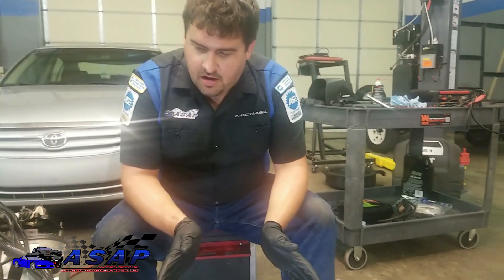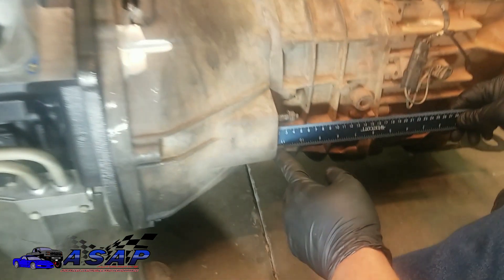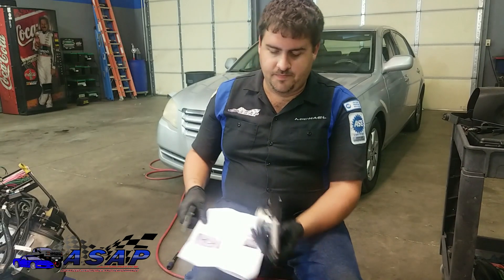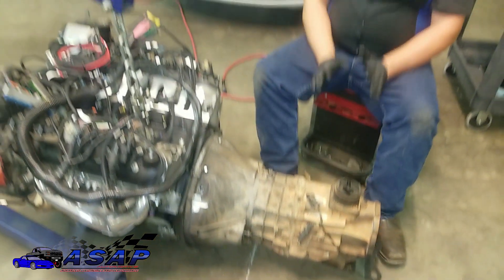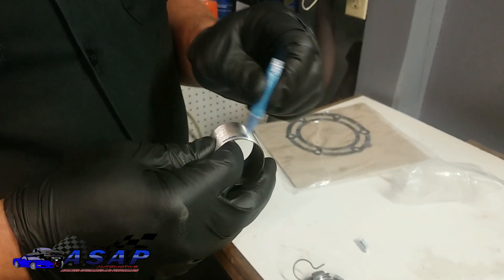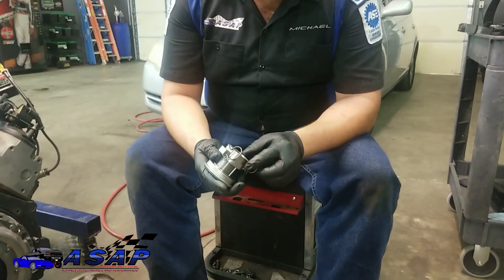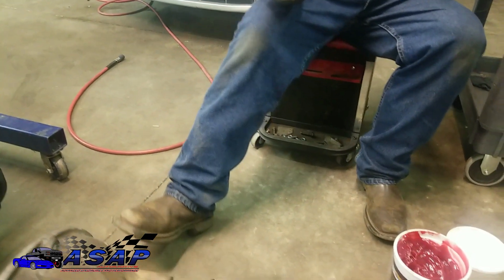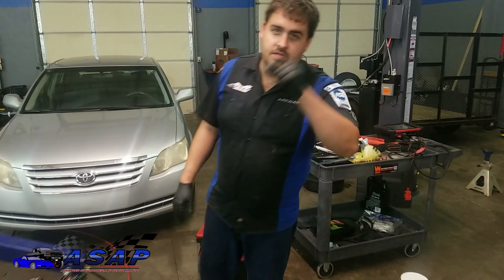LS Swap Adjustable Throwout Bearing install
In this episode of our LS TJ "Project 6.0", we are installing an adjustable throwout bearing manufactured and purchased from Novak Conversions in our 2001 Wrangler. This is not your typical throwout bearing and requires a little math to install it properly. If you are doing an LS Swap and are using Novak Conversions, you will want to follow along.